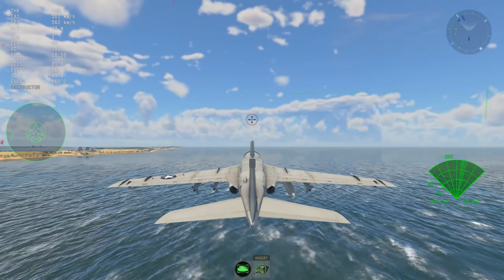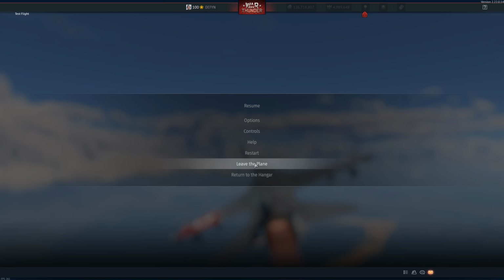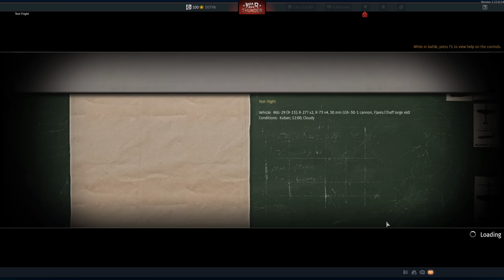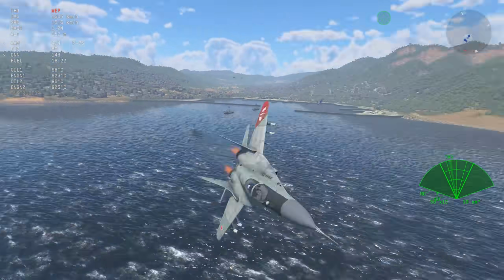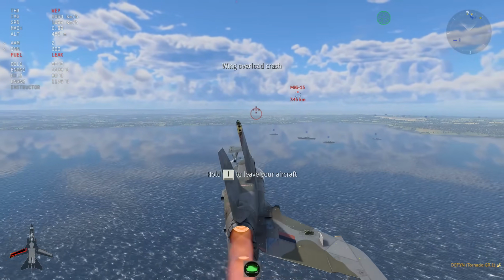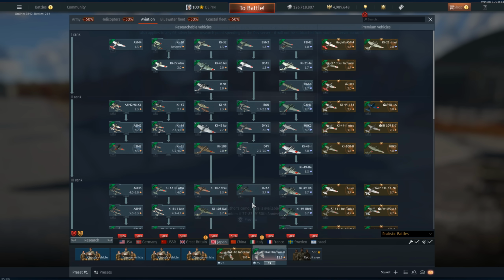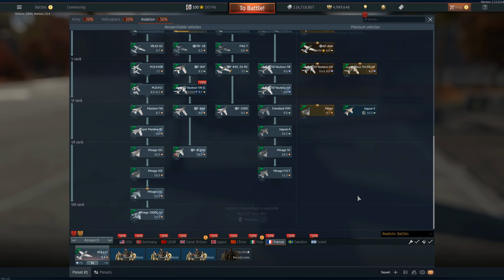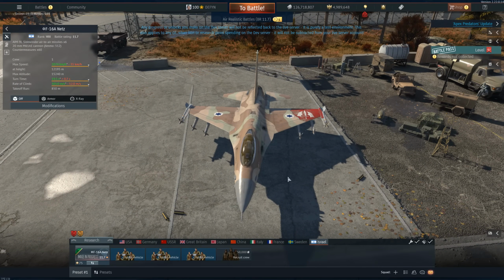MiG-29 And F-16 Have Entered The Field! - Apex Predator Overview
0:00 USA (F-16 and A6E)
6:08 Germany (MiG-21Bis Lazur)
7:19 Russia (MiG-29 and MiG-23ML)
13:13 Britain (Tornado GR.1 Sea harrier and F-4J)
16:55 Japan (F-4EJ Kai loadout)
19:09 China (J-7D)
20:50 italy (F-104S TAF)
22:25 France
23:10 Sweden
23:44 Israel (Kfir Canard F-16)
25:10 Recap TL:DR